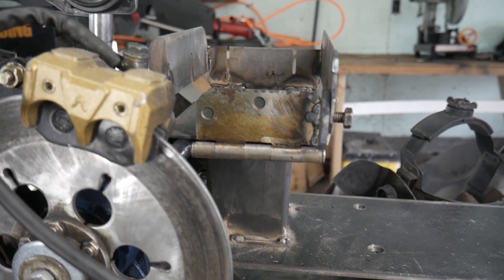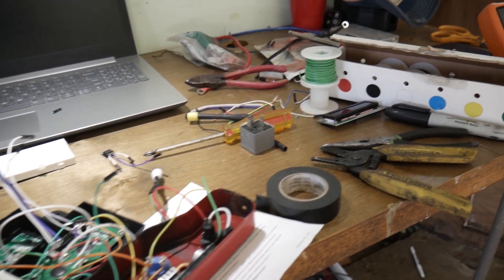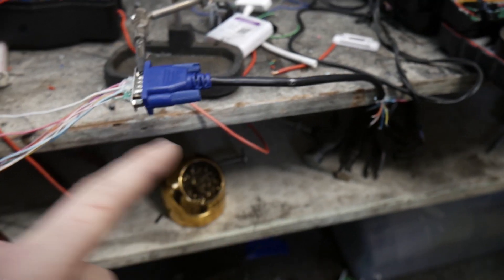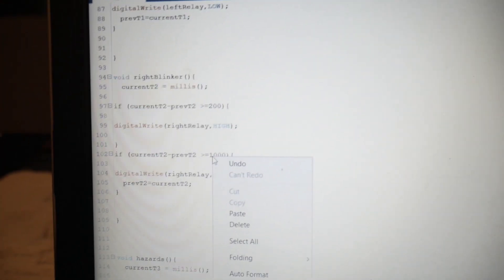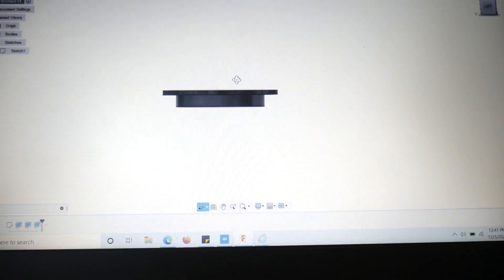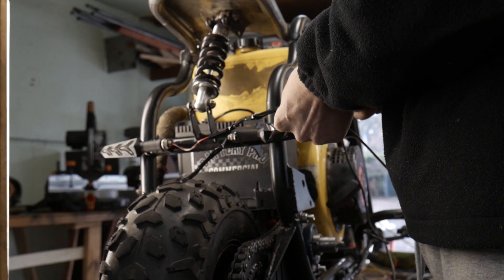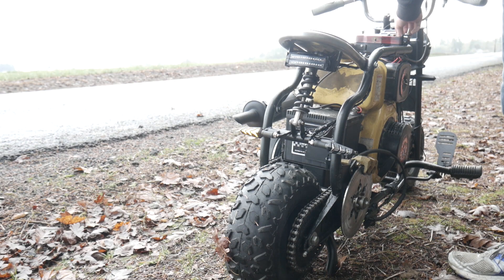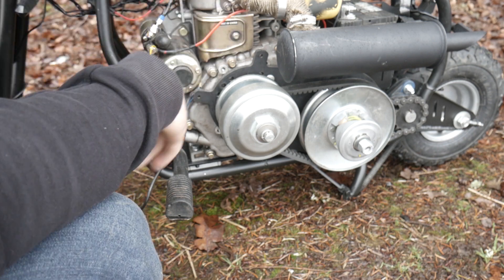Homemade Diesel Mini Bike (Part 3)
Hey guys finally posting part three of the diesel mini bike build.
Lots of issues, it drove me nuts. Be sure to check out the channel for other sweet projects such as go karts, gas scooters, motorized bikes, motorcycles and mini bikes.

Thumb Throttle

Twist throttle grips

Pair of front kids ATV wheels